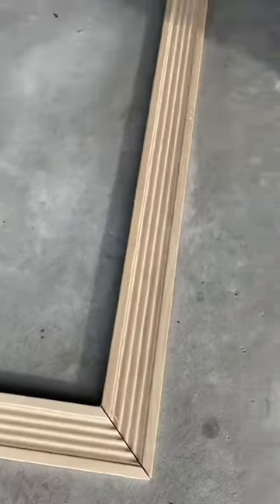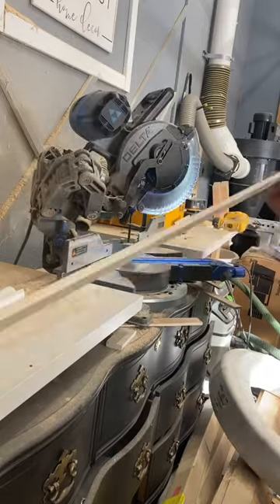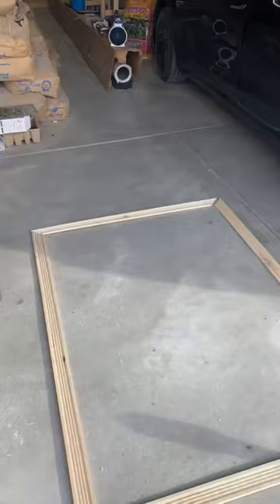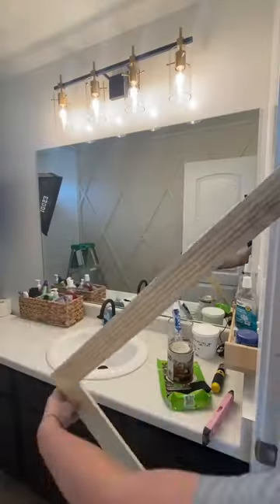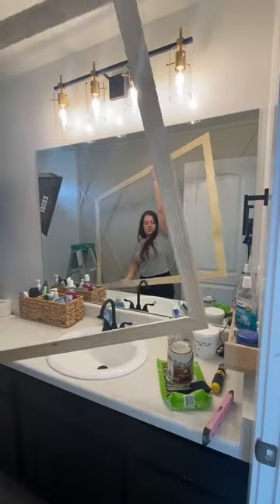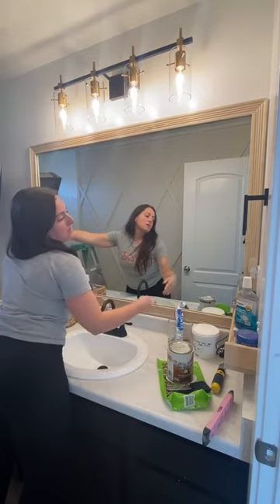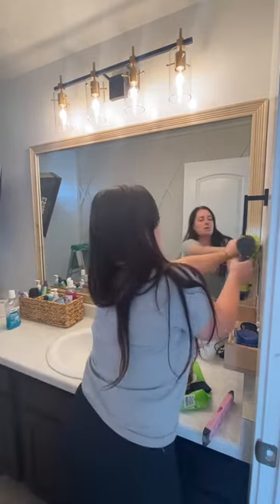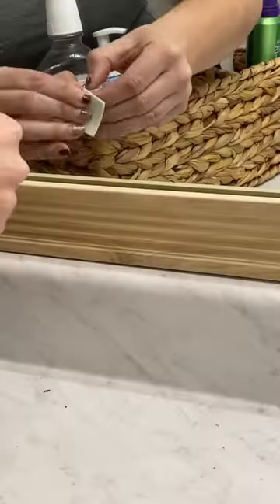DIY Mirror Frame Bathroom makeover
If you’re familiar with a miter saw this frame was so easy to make!

Materials:
4 trim pieces I used poplar fluted

If you have corner clams you can use that rather than the pin nails to assemble the frame.

My frame didn’t have any clips as it was glued to the wall by the builder!

Follow me for more DIY and Woodworking tutorials!